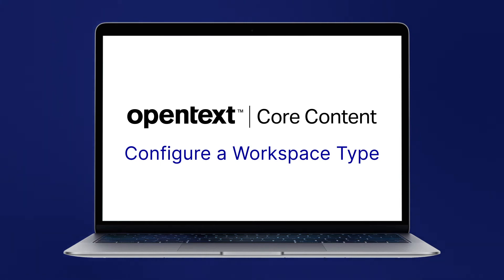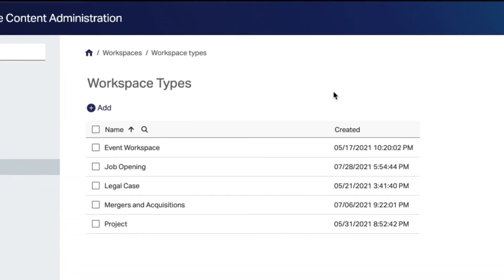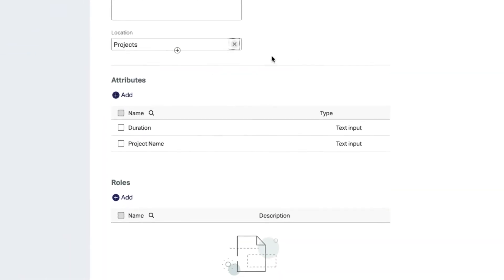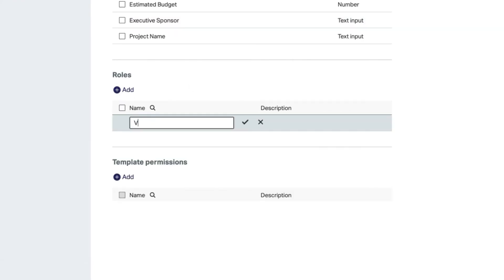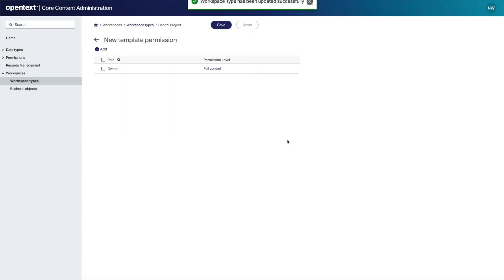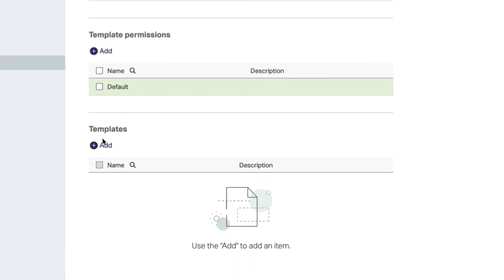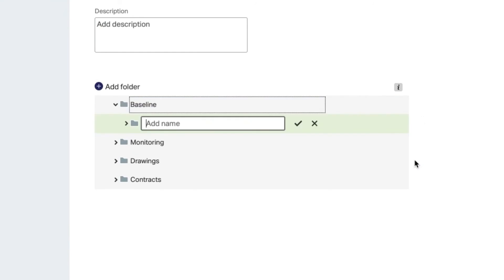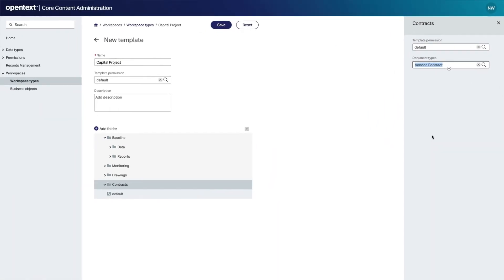Configure a Workspace Type | OpenText™ Core Content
Learn how Core Content admin can configure a workspace type to manage content-centric work. Create a workspace with templates to define functional roles and permissions. You can also define which folders are part of the template, and permissions can be adjusted at a folder level.

OpenText Core Content, the next-generation SaaS content services platform, offers robust content management capabilities and integration to lead business applications including SAP S/4HANA Public Cloud, Salesforce, and Microsoft 365.